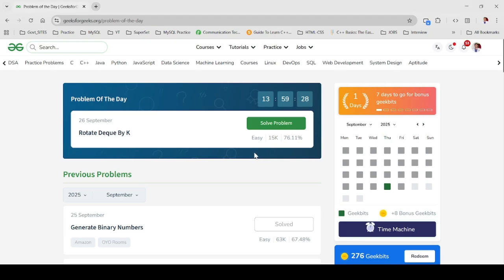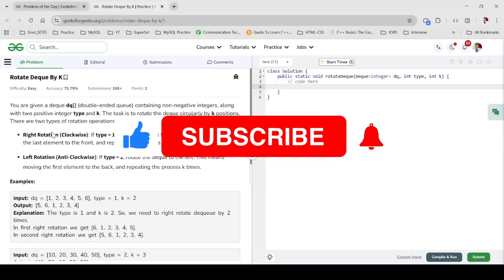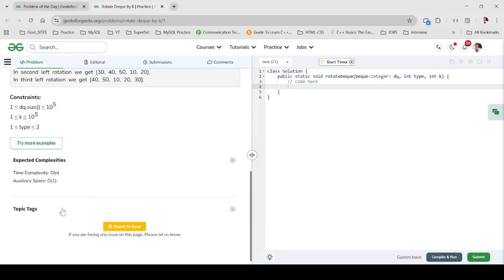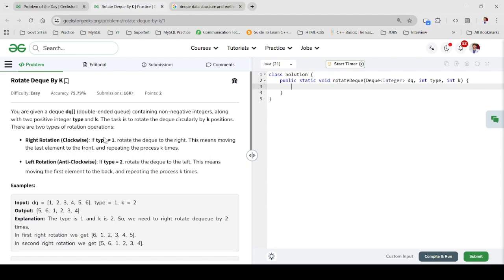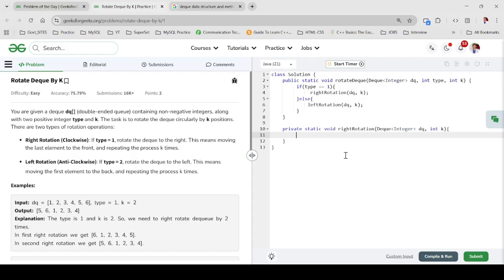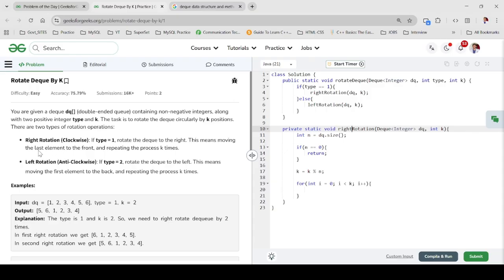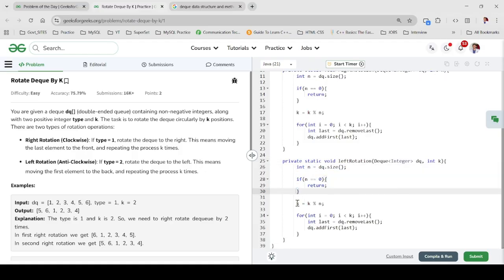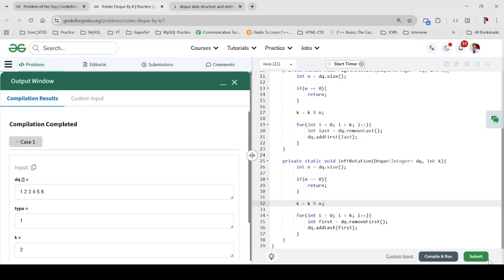Rotate Deque By K | GeeksForGeeks Problem | Deque Data Structure Explained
In this video, we solve the GeeksForGeeks problem - Rotate Deque By K.
You’ll learn how to perform both right rotation (clockwise) and left rotation (anti-clockwise) on a deque (double-ended queue).

Description :
You are given a deque dq[] (double-ended queue) containing non-negative integers, along with two positive integer type and k. The task is to rotate the deque circularly by k positions.
There are two types of rotation operations:

Right Rotation (Clockwise): If type = 1, rotate the deque to the right. This means moving the last element to the front, and repeating the process k times.

Left Rotation (Anti-Clockwise): If type = 2, rotate the deque to the left. This means moving the first element to the back, and repeating the process k times.

Example :

Input: dq = [1, 2, 3, 4, 5, 6], type = 1, k = 2
Explanation: The type is 1 and k is 2. So, we need to right rotate dequeue by 2 times.
In first right rotation we get [6, 1, 2, 3, 4, 5].
In second right rotation we get [5, 6, 1, 2, 3, 4].